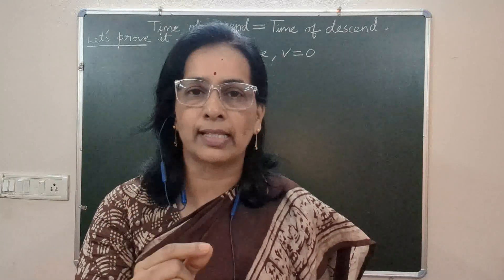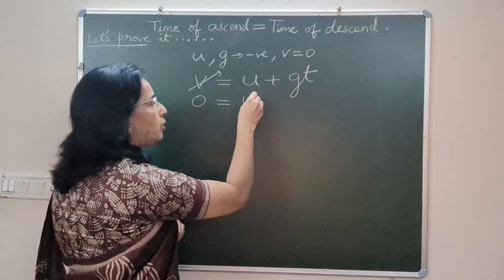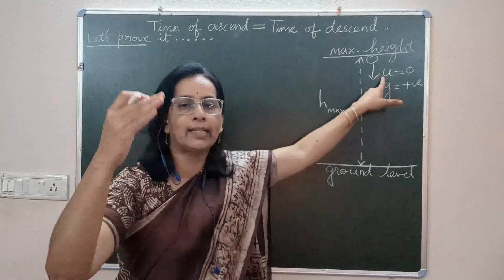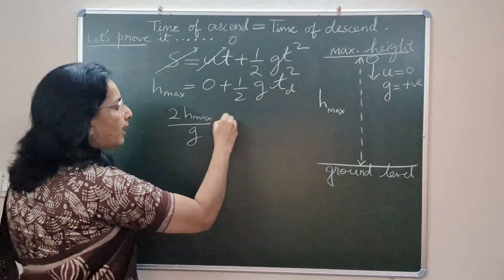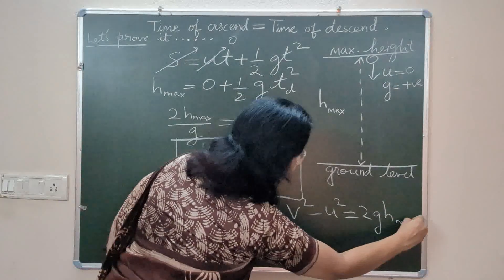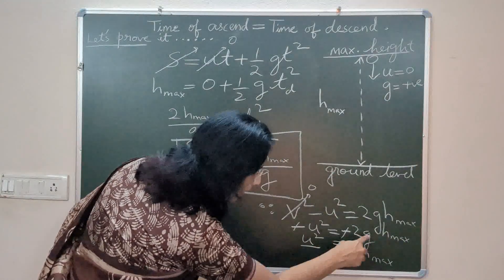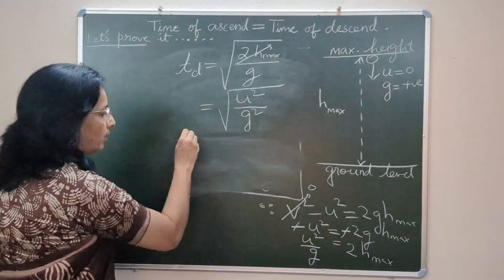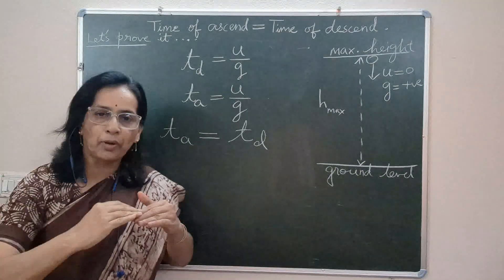Kinematics : Derivation of " Time of ascend = Time of descend "I pearsoniitfoundation class 9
Proof of the concept that time taken to reach maximum height is same as time taken to reach the ground when object is dropped from maximum height.